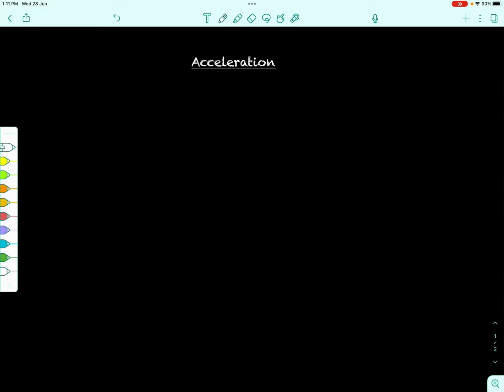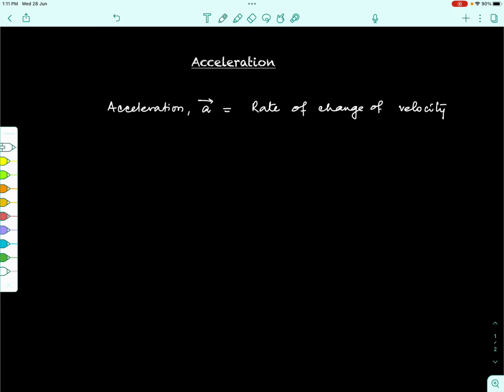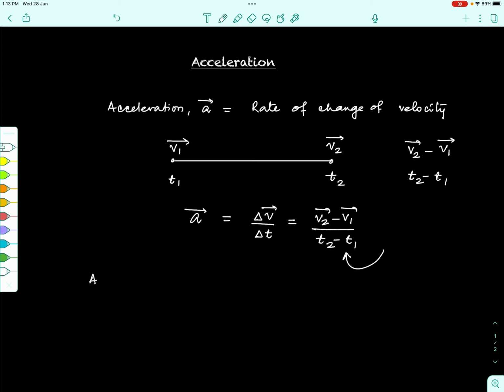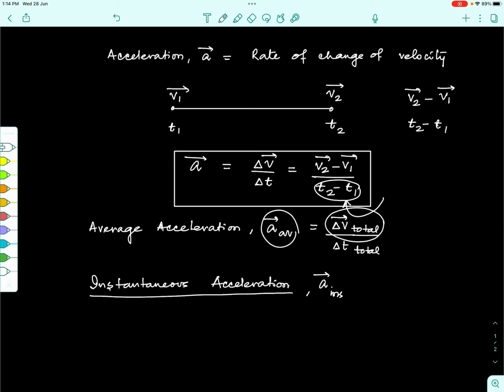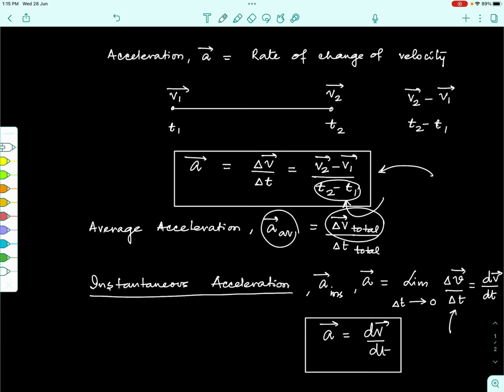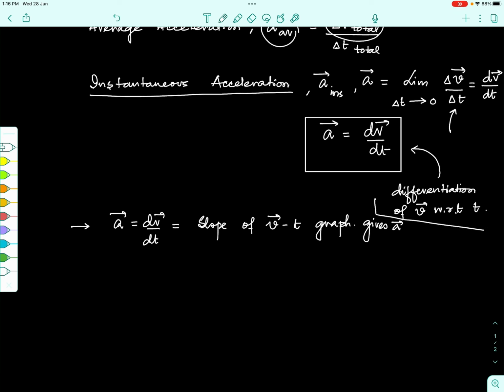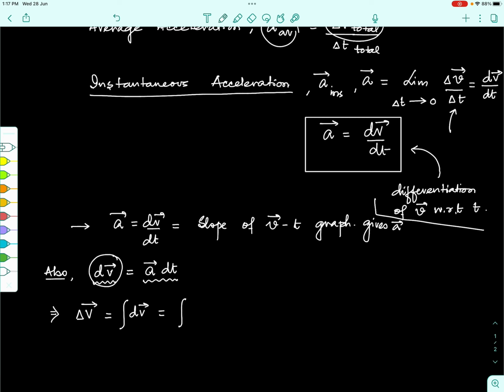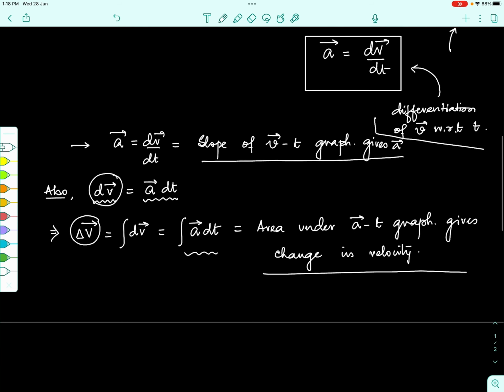Acceleration, Motion in a straight line, Class-4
Acceleration

motion in a straight line
change in velocity